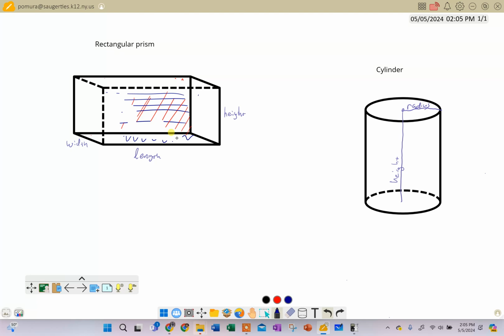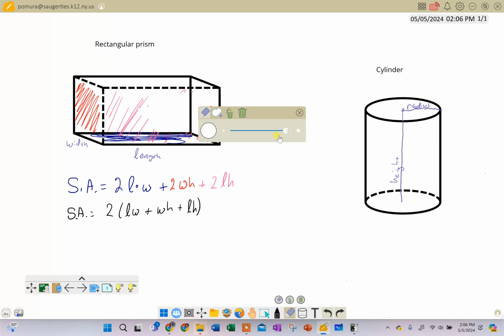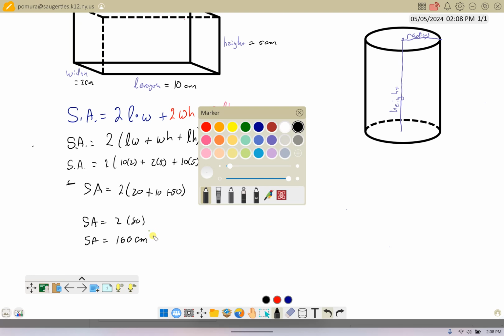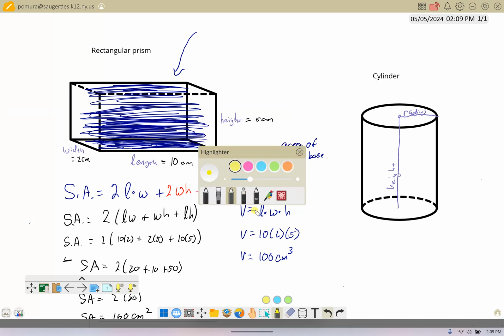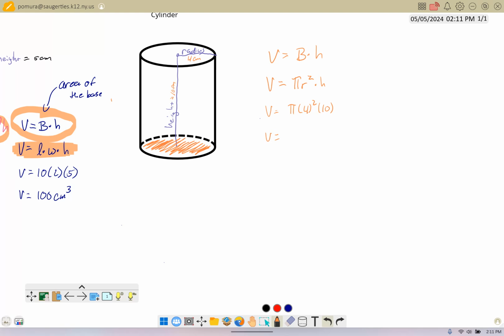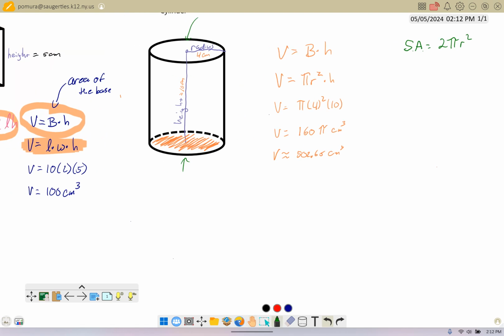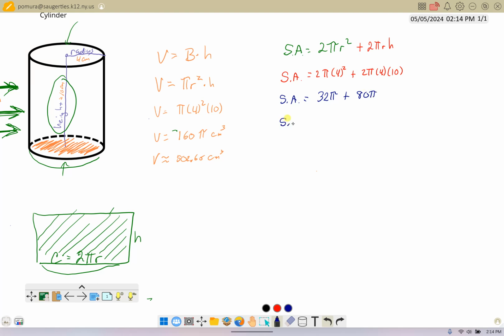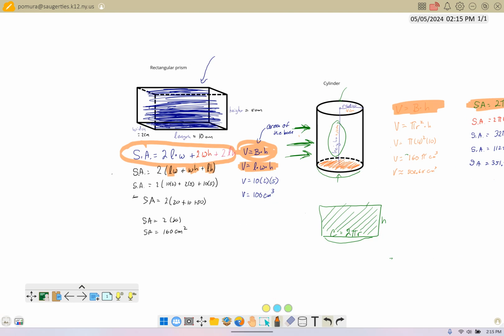Surface area and volume of a rectangular prism and a cylinder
This video demonstrates how to calculate the surface area and volume of a rectangular prism and a cylinder.